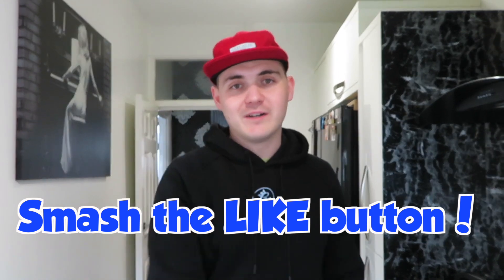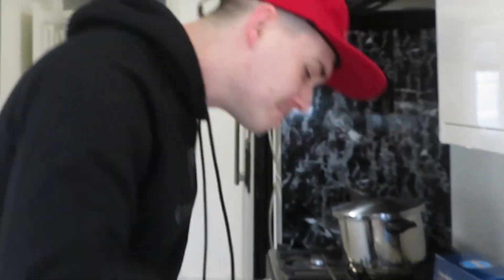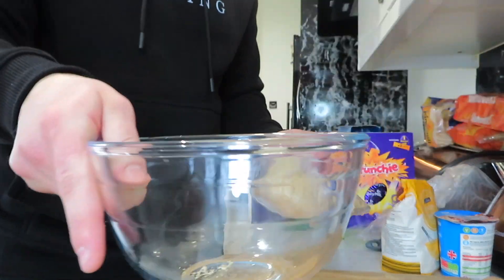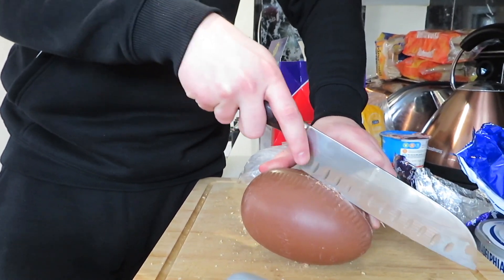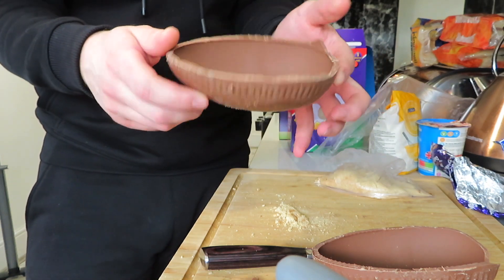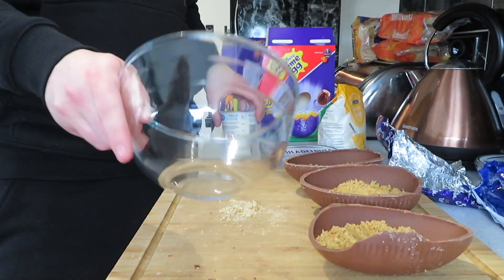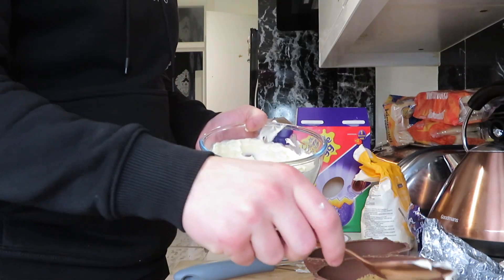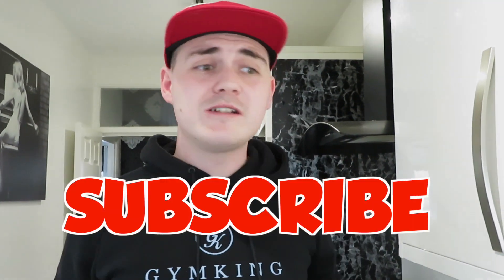Bit late.. But here is Easter Egg Cheesecake how to make it!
So people I hope everyone is having an amazing day so far!

Easter has just gone I hope we all had a great day this video was meant to be up by easter but I have had a few hurdles along the way..

Its finally here though we made Easter egg cheesecake and here's how to do it.

If you do enjoy be sure to Hit the LIKE button and its road to 2k now if you could help me out SUBSCRIBE if you havn't yet so you don't miss a thing

what videos do you want to see more of LET ME KNOW?

Youtube music library - No.2 Remembering Her - Esther Abrami